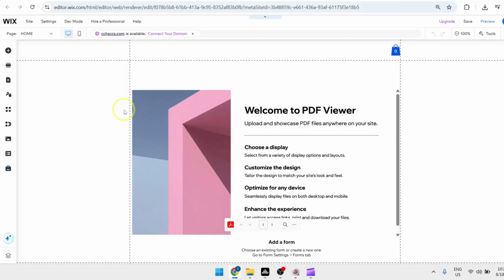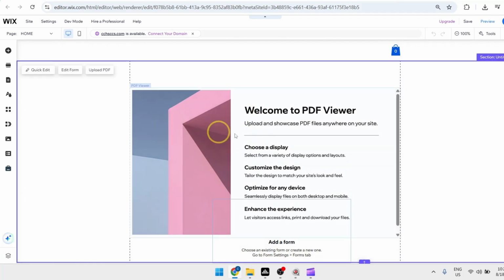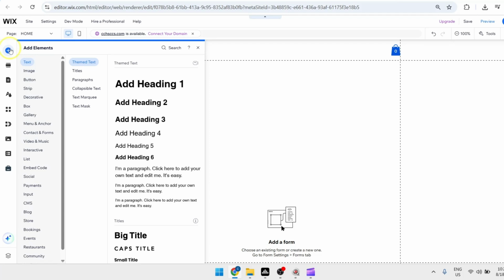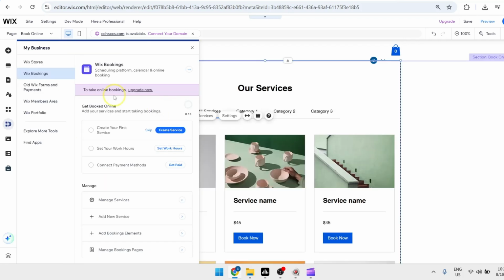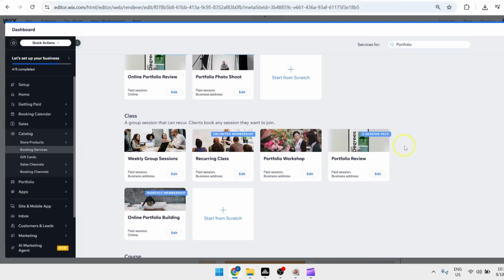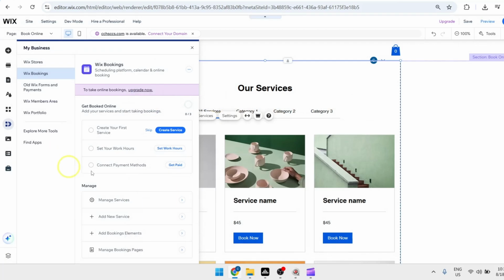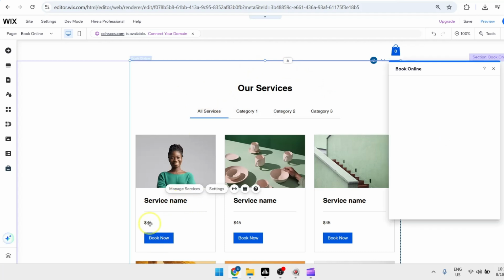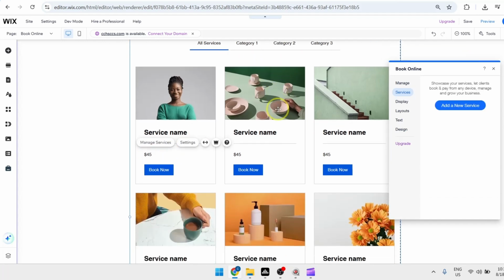How to Add a Service List to Your Wix Website 2025 (Step-by-Step)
Want to showcase the services you offer on your site? In this step-by-step tutorial, I’ll show you how to add a service list to your Wix website.

You’ll learn how to use Wix’s built-in tools to create a professional service list, customize the design, and display pricing or details so visitors know exactly what you offer. By the end of this video, you’ll know exactly how to add a service list in Wix and make your website more professional.